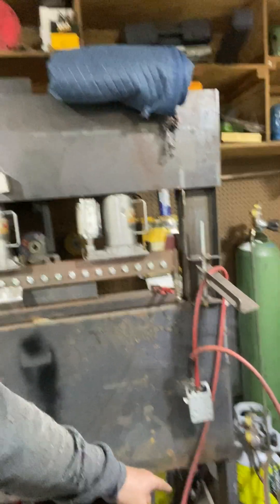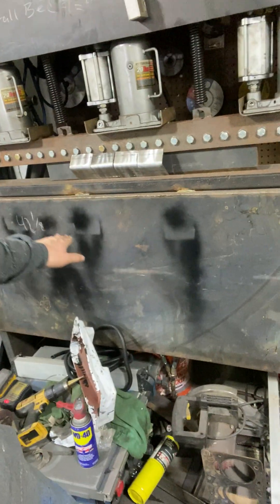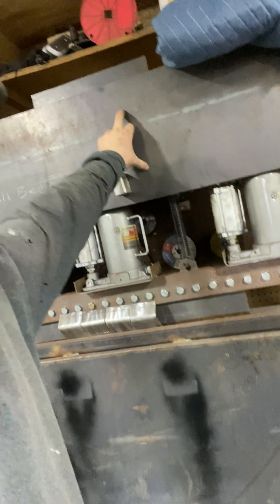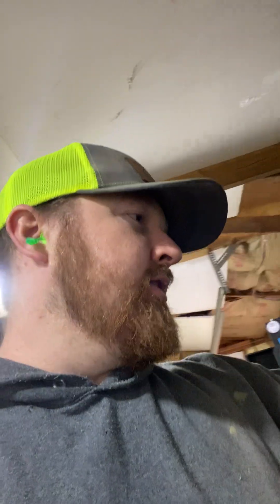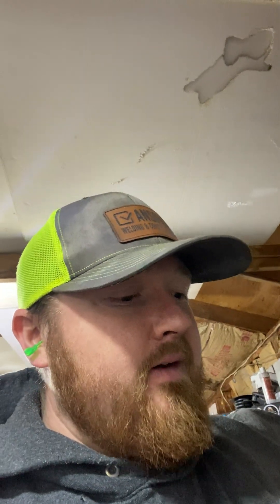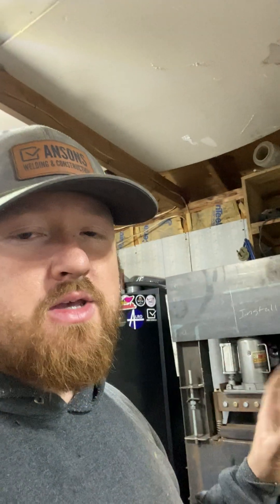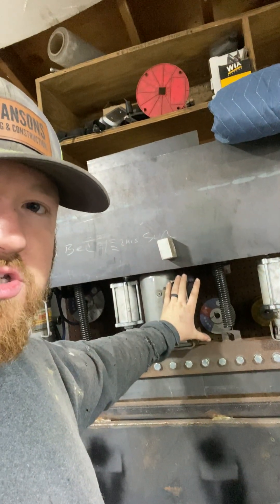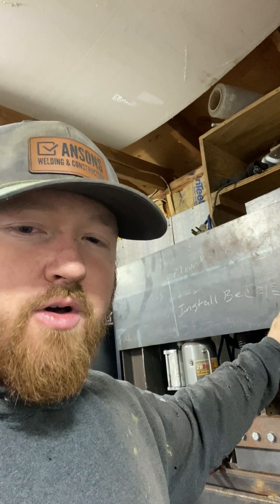2 year review on my swag off-road finger brake